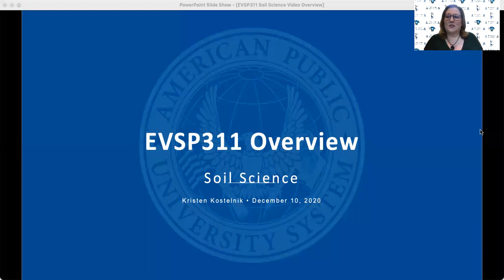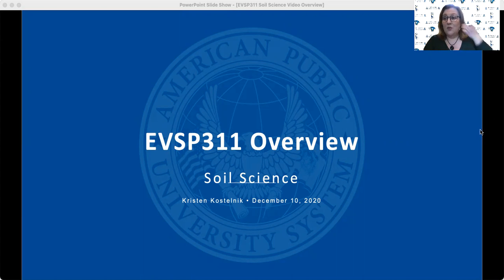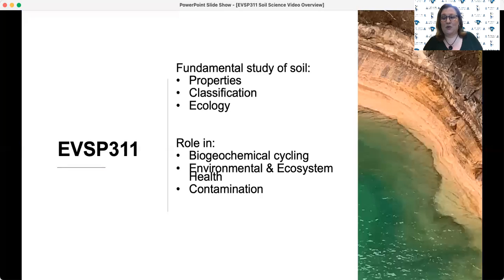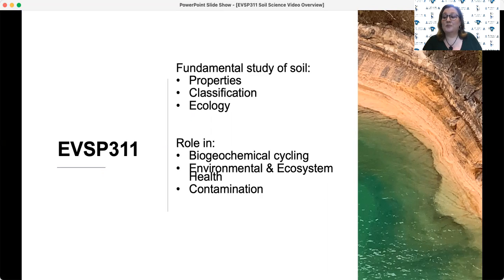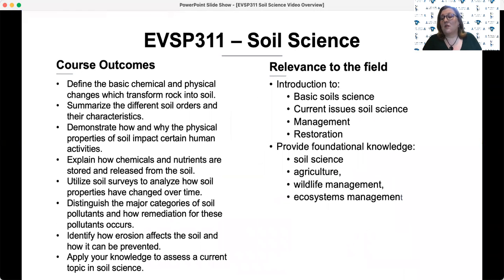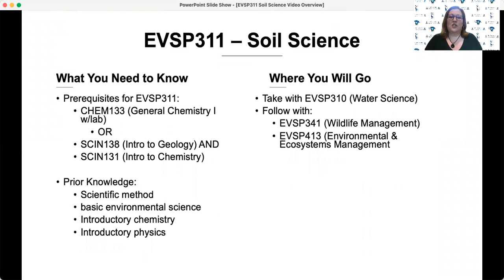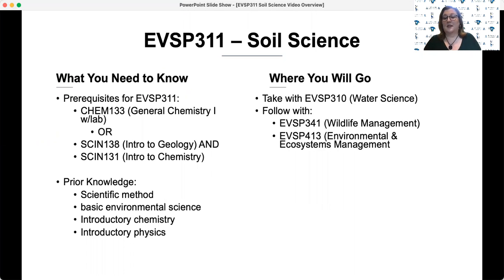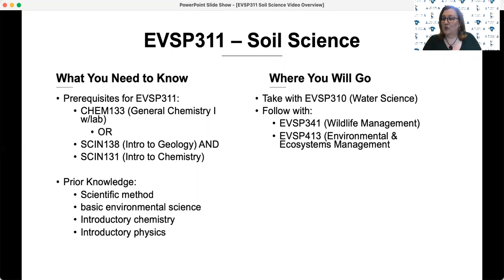EVSP311 Soil Science overview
Video overview of EVSP311 Soil Science course.